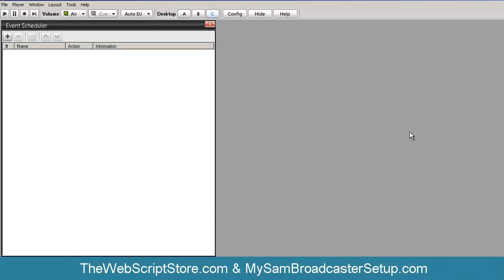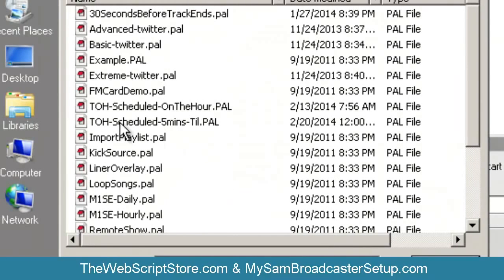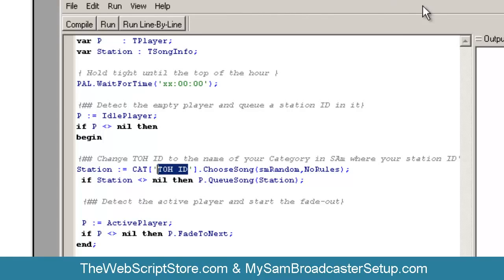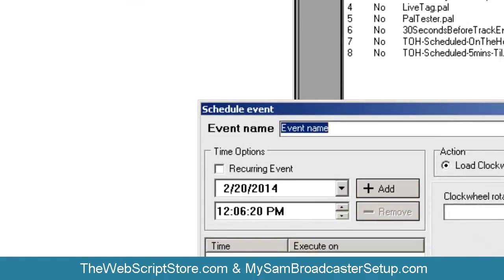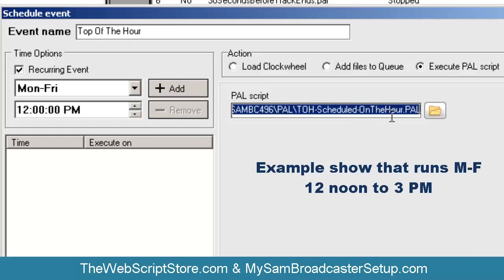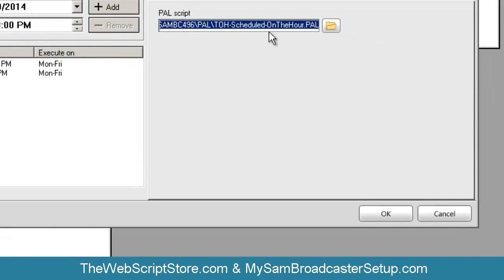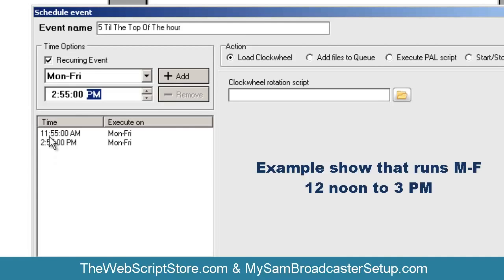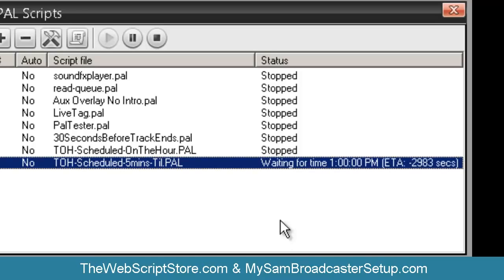SAM Broadcaster Top Of The Hour PAL Script Explained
This video explains 2 different versions of the Top Of The hour PAL Script that can be used for more complicated station programming.